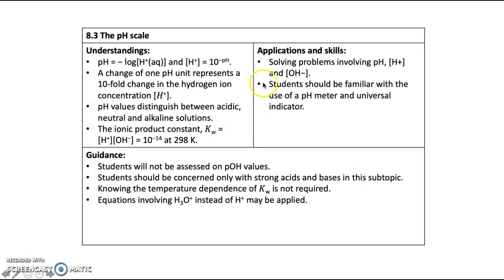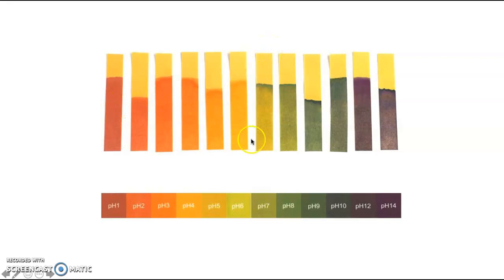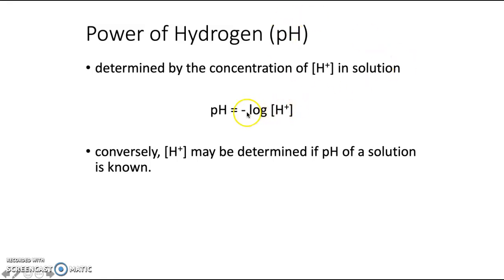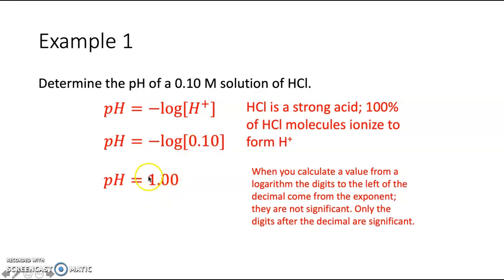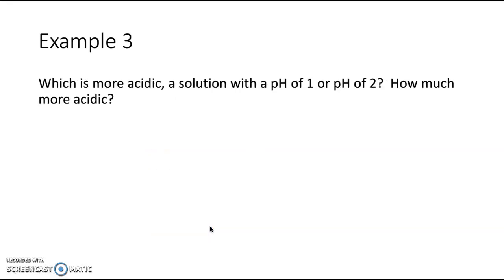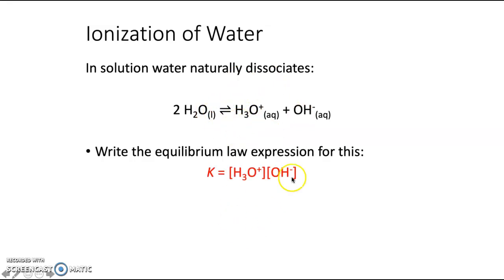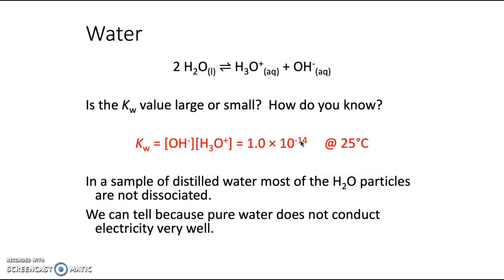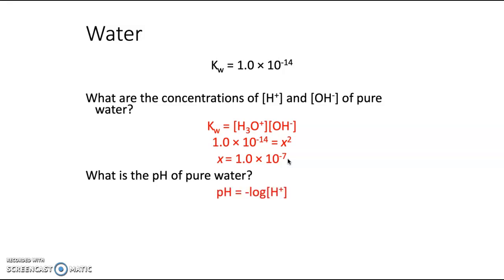IB Chem topic 8.3 part 1